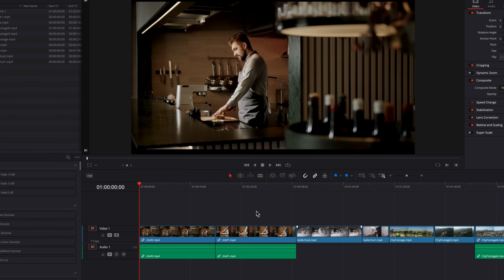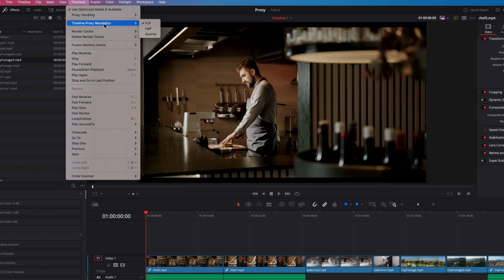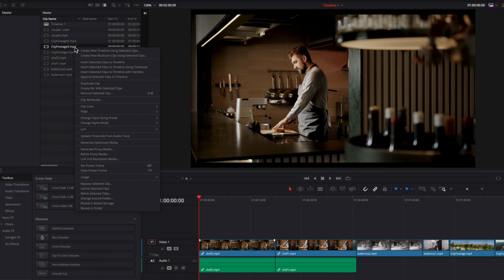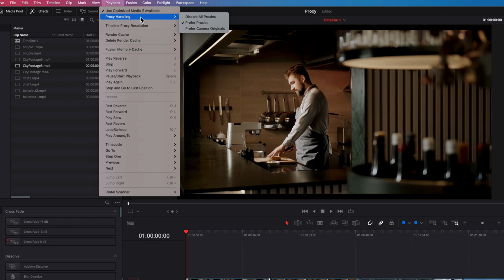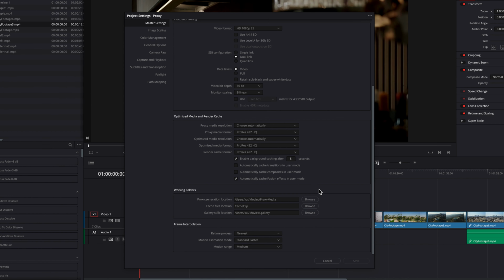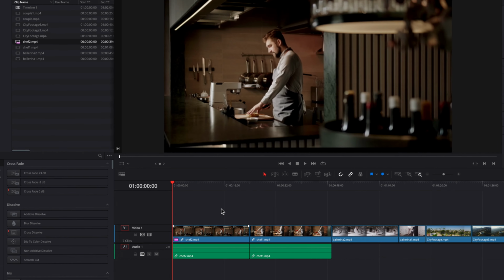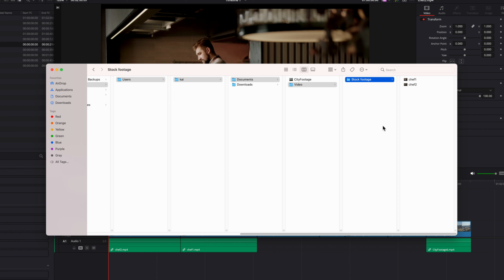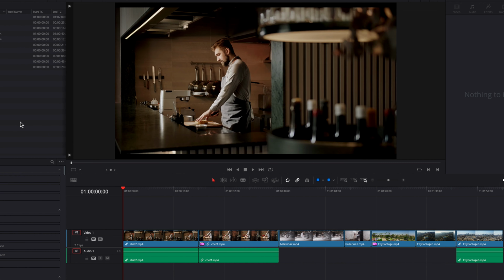What Is Timeline Proxy and Proxy Media in DaVinci Resolve? | Edit FASTER by Knowing the Difference!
While their names might sound similar, they are actually quite different and are designed to accomplish different objectives. So, what is the difference between Timeline Proxy and Proxy Media? Well, let's find out.